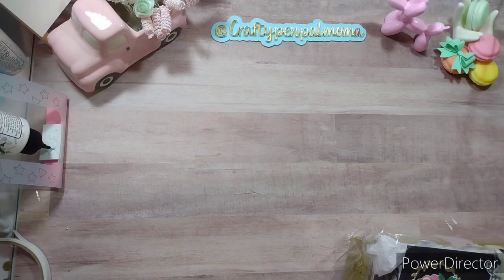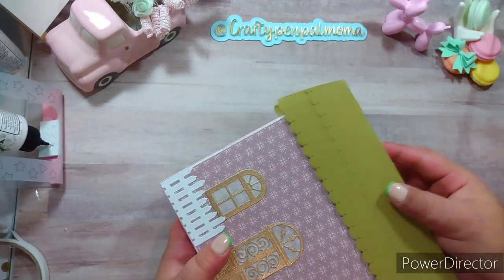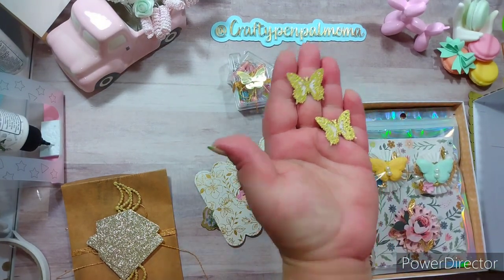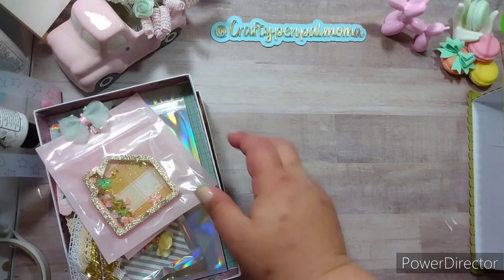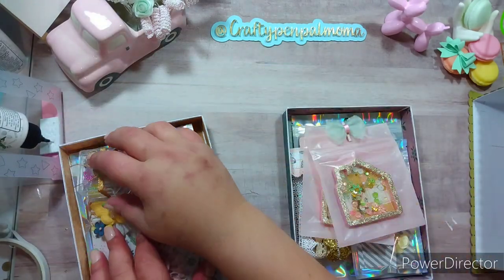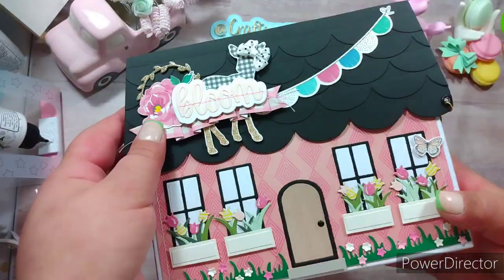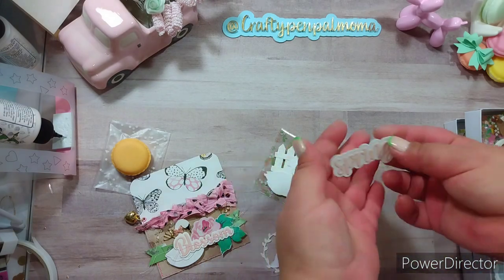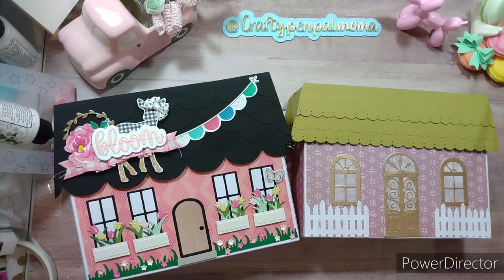Incoming • Maggie Holmes Spring Swap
Sofia's YouTube channel: @HERherYES

Glory @papercraftsbyglory

Larisa @october_avenue_crafts

*COLLABORATION INFORMATION*
If you are interested in reaching me in regards to product reviews, collaborating, design team information, swaps or any other business enquiry, please email me at with the subject line in ALL CAPS about the offer! Please use ALL CAPS so it will stand out and I will see it!

Kayla Posten
25305 Pompano Dr.
Elberta, AL
36530

                      👉BE ADVISED 👈
**THIS CHANNEL IS MADE FOR VIEWERS 18 YEARS. OF AGE OR OLDER. Using metal dies and some tools can be dangerous for children!**